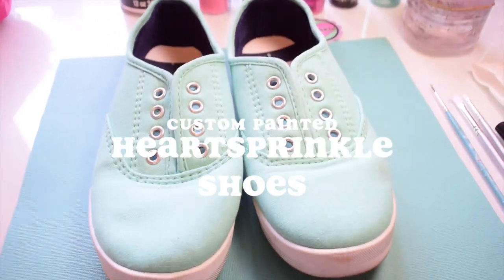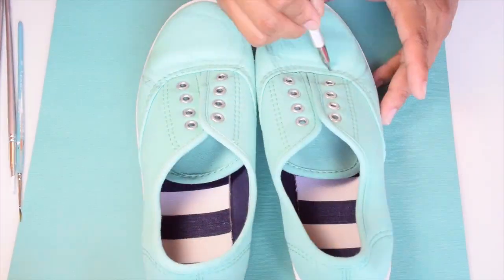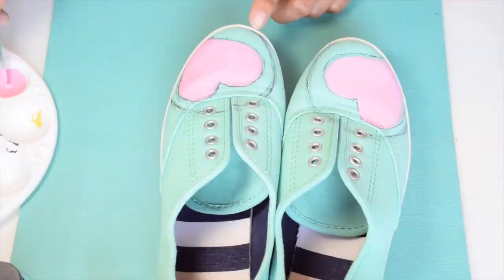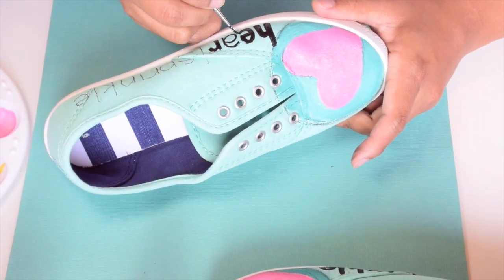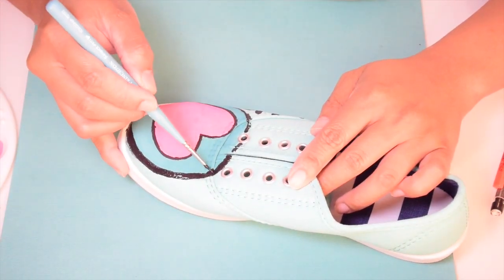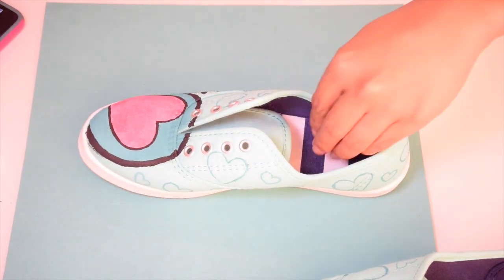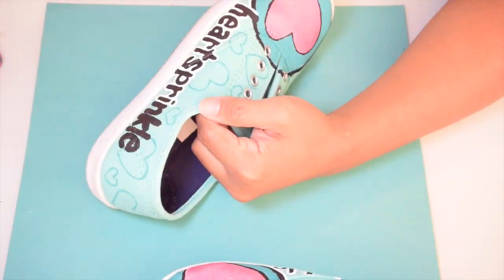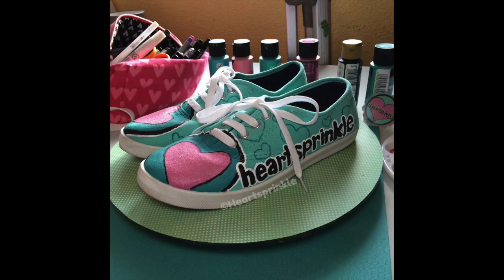Painting Canvas Shoes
heartsprinkle

Music/Edited/Filmed by: Krystle Joy Rubante
Music is made using garageband
Logo and artwork is made by me unless stated otherwise.

All artwork in this video is
Artwork may not be reproduced without written consent of the artist.